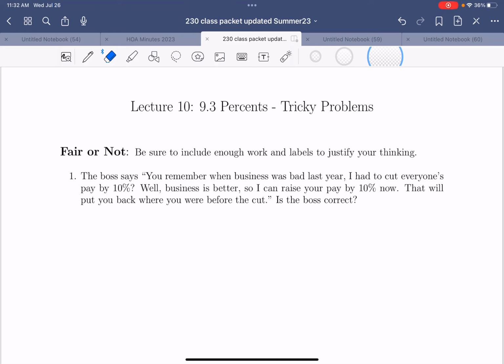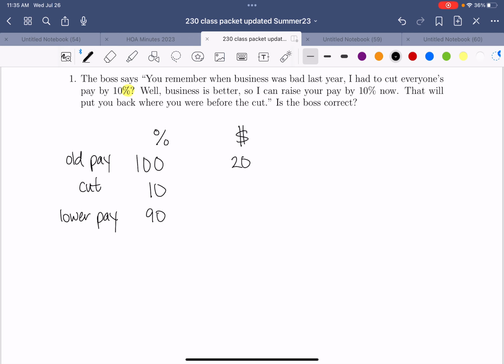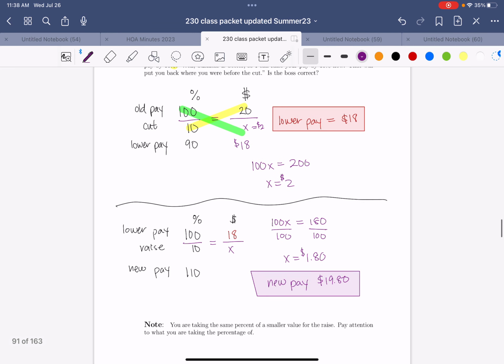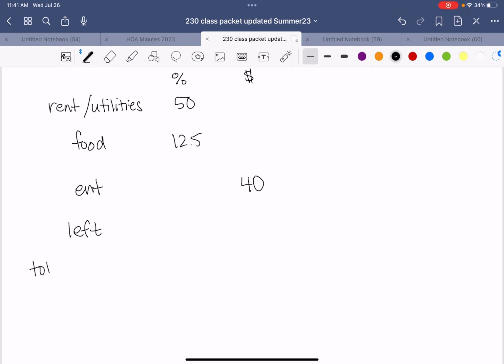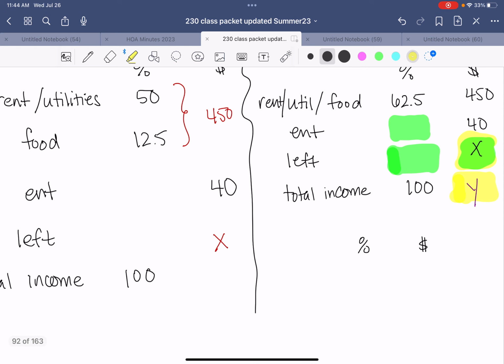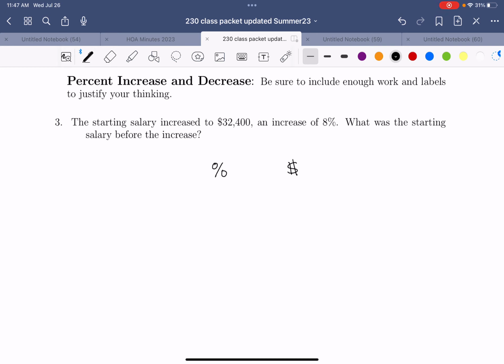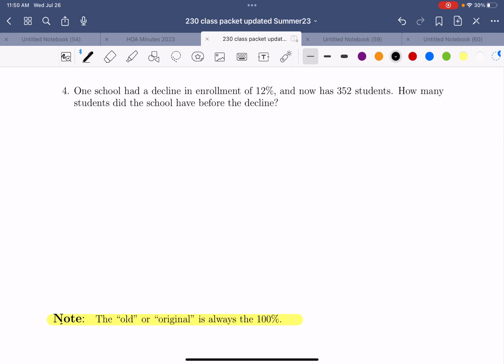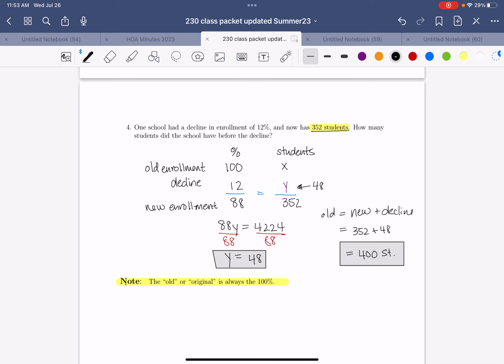230 Lecture 10